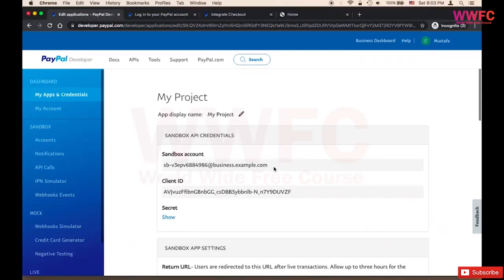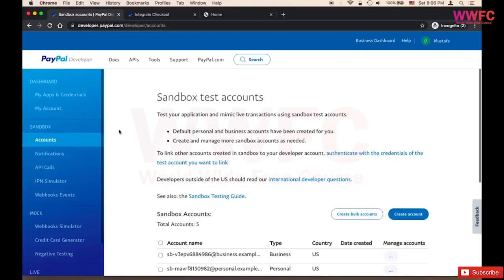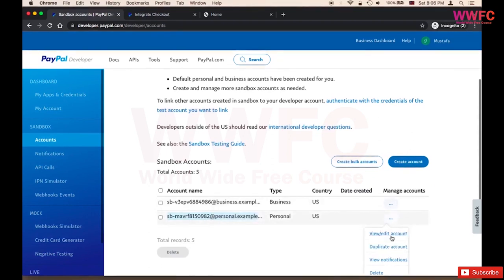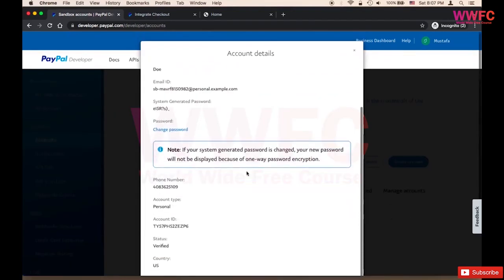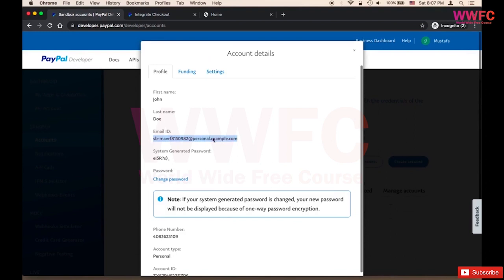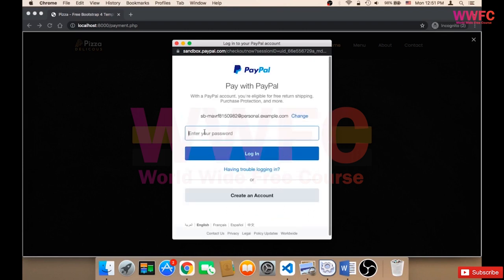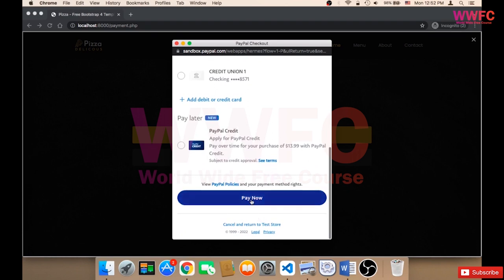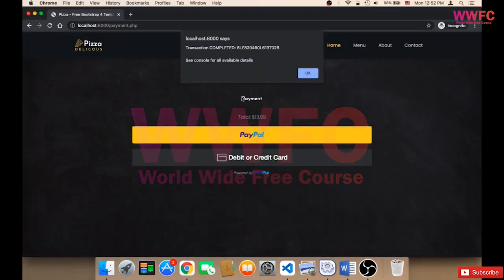Testing paypal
Discussed here :

Why PHP ?

PHP is Powerfull Backend Language:
Wikipedia.
Slack.
MailChimp.
Etsy.
WordPress.